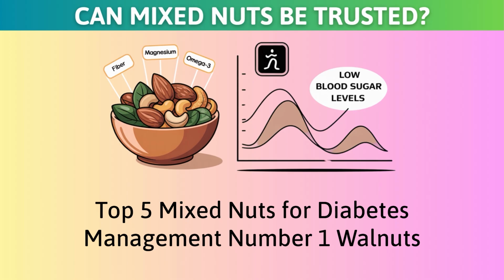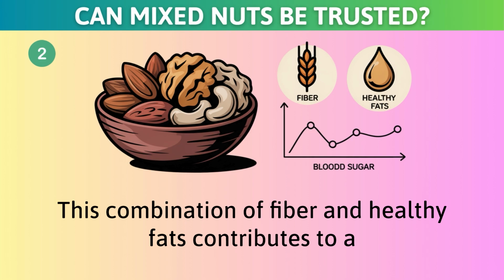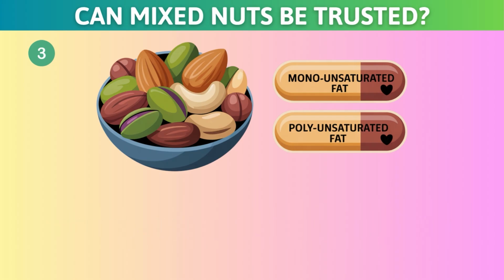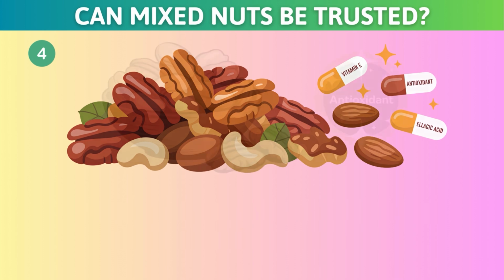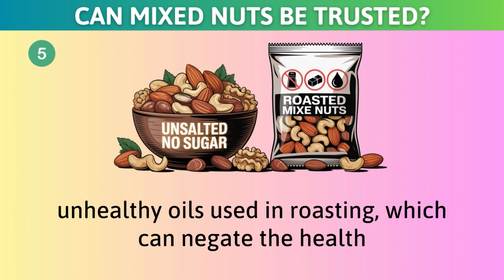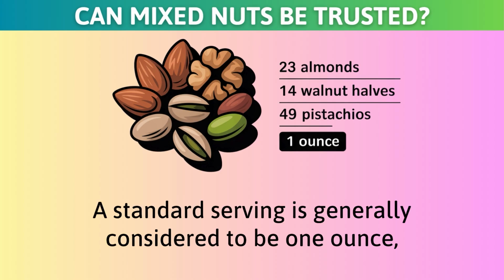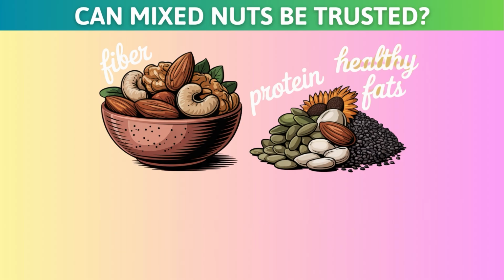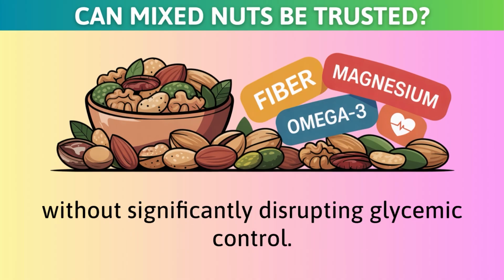Can Diabetics Safely Snack on Mixed Nuts Daily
🌰 Mixed Nuts for Diabetics – Safe or Risky?

Curious about whether mixed nuts are a hit or miss for diabetics? 🤔 Discover the potential benefits these crunchy snacks might offer in managing diabetes. We'll explore top nuts like walnuts, almonds, pistachios, and pecans, delving into how they can complement a diabetes-friendly diet without spiking your blood sugar. 🥜🌿 From the science-backed benefits to portion control tips, learn how to make these nutrient-dense treats work for you!

00:00 - Introduction: Are Mixed Nuts Safe for Diabetics?
00:16 - Top 5 Mixed Nuts for Diabetes Management
00:23 - Walnuts
03:27 - Almonds
06:32 - Pistachios
09:29 - Pecans
12:14 - Mixed Nut Combinations
14:30 - The Science Behind Nuts and Diabetes
17:54 - Practical Guidelines for Consuming Mixed Nuts
20:21 - Potential Concerns and Considerations
22:55 - Personalized Approaches for Different Diabetic Needs
24:47 - Conclusion

👉 Don't just take our word for it – give it a try and share your thoughts! Let’s get cracking on healthy snacking!